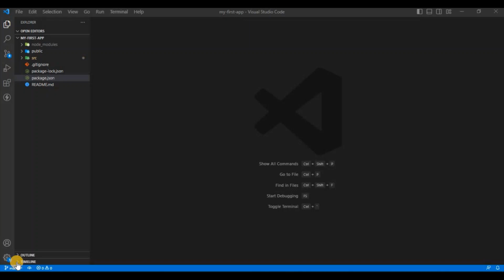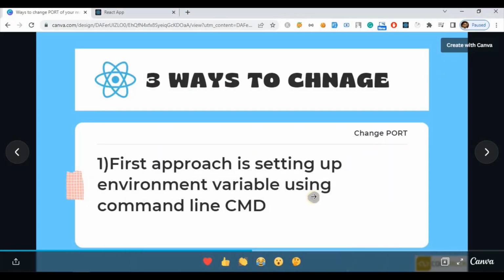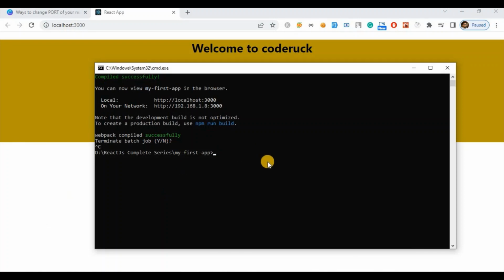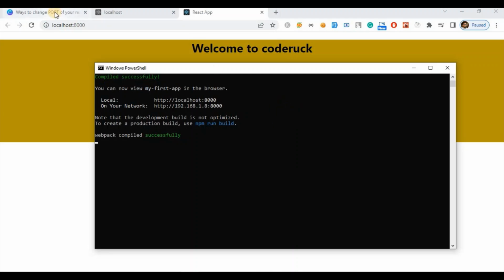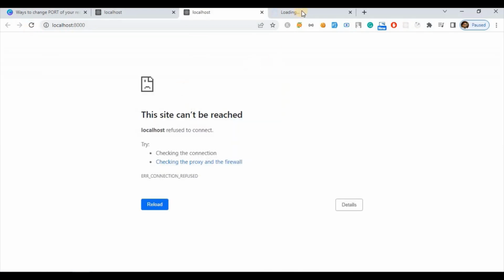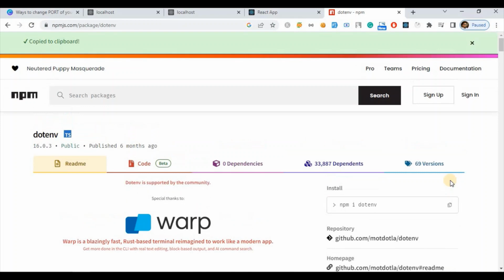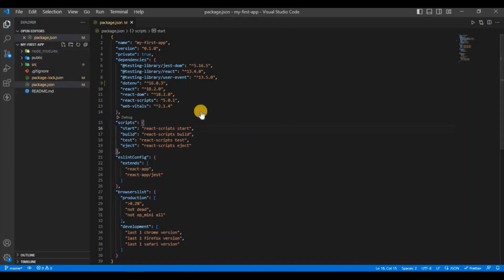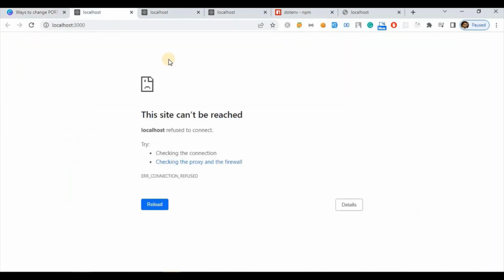🔥🔥 React Change Default PORT Number - Tutorial 7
Three ways to change PORT.
1)First approach is setting up environment variable using command line CMD
2)Second approach is to modify the package.json file.
3)Third approach is to install npm(Node Package Manager) package.